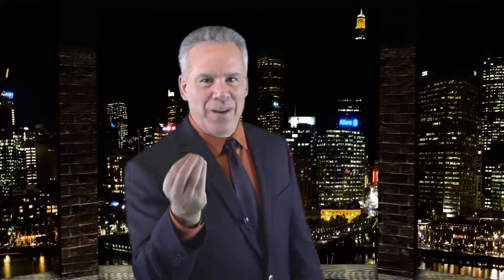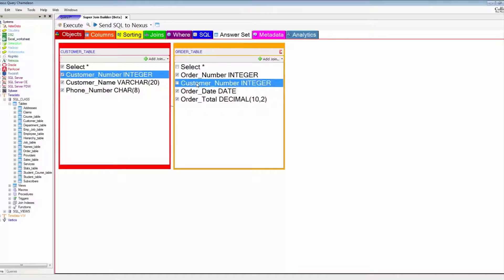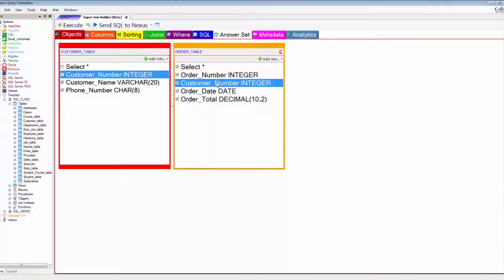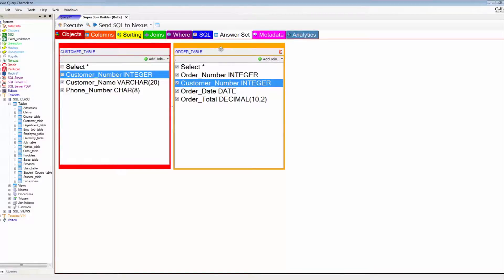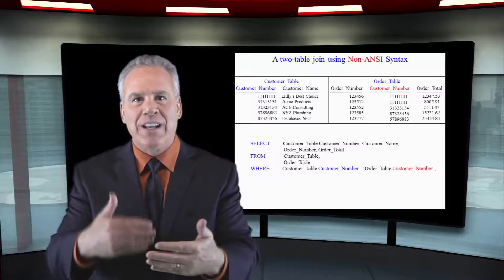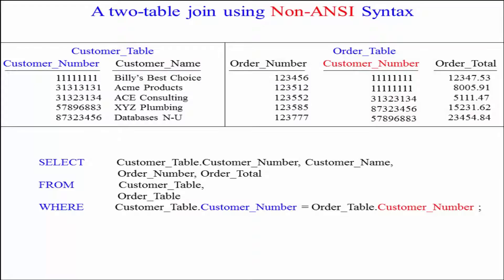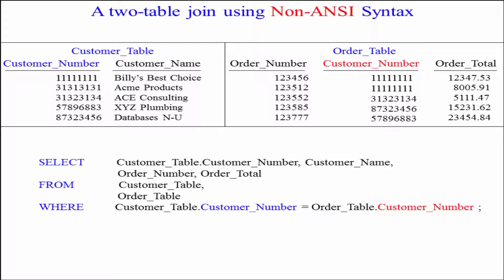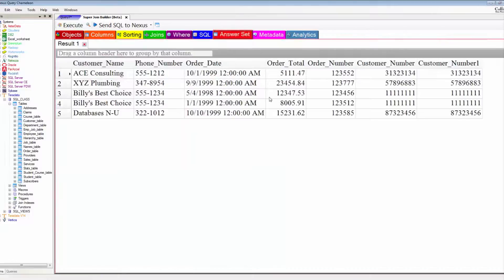Let's Learn SQL! Lesson 27 : Introduction to Joins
Explore SQL with Tom Coffing of Coffing Data Warehousing! In this lesson, learn about Inner Joins in SQL!